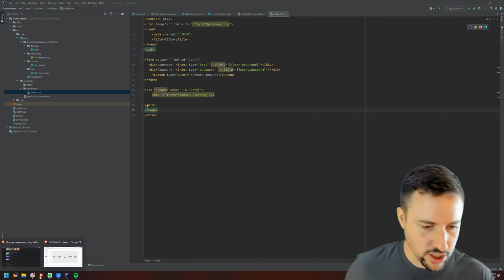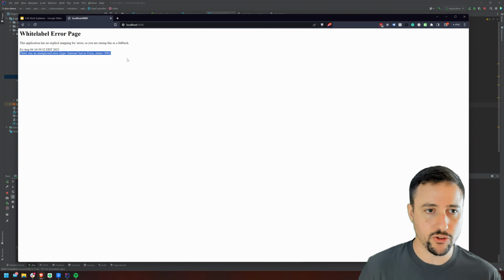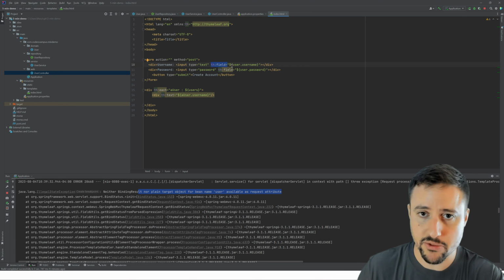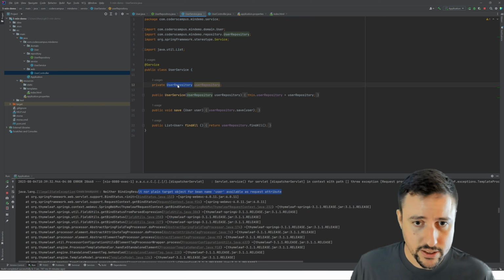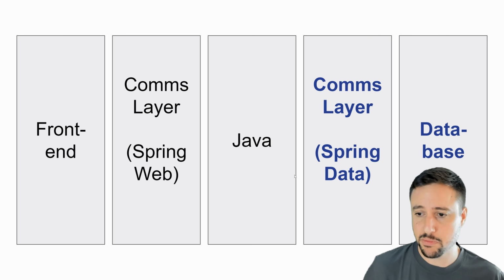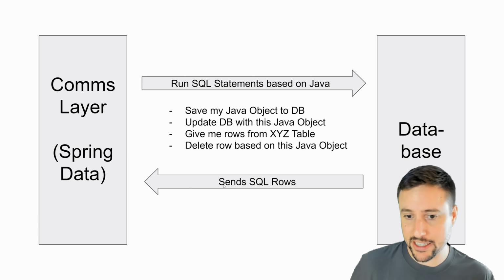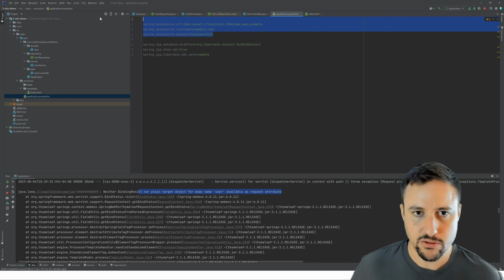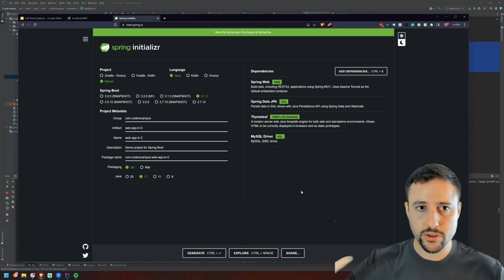Creating a Full-Stack Java Web App - Full Explainer Video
Join us as we dive deep into the world of full-stack development! This video is a comprehensive guide connecting the five pillars of full-stack development with real-world coding. Witness the creation of a web app from scratch in just five minutes.

Throughout this tutorial, we explore each layer of a full-stack application, starting with the front end. This hands-on approach provides a unique perspective on how to build a web application efficiently. If you've ever wondered how to become a full-stack developer or wished to refine your skills, this video is for you.

In this video, we cover:

- Introduction to full-stack development
- Overview of the five pillars of full-stack development
- Step-by-step guide to building a web application from scratch
- Best practices in frontend and backend development